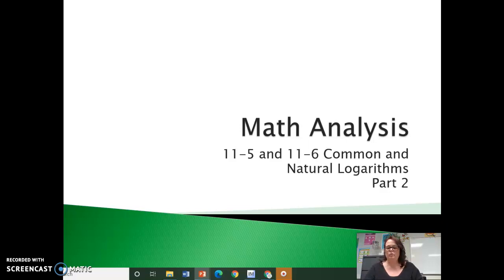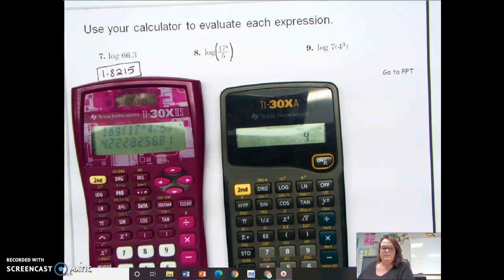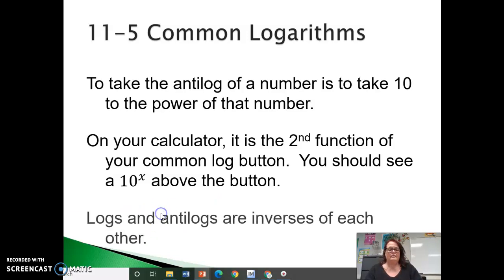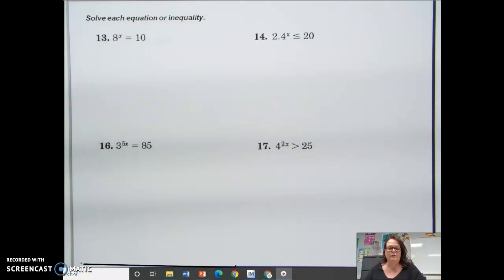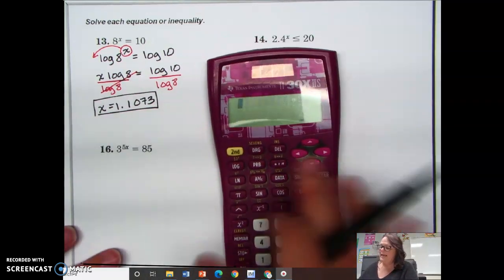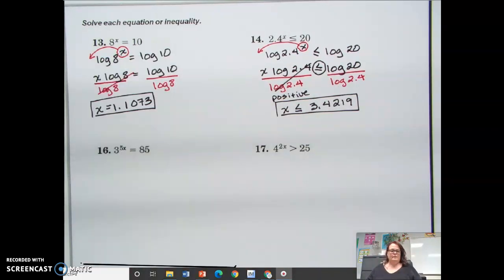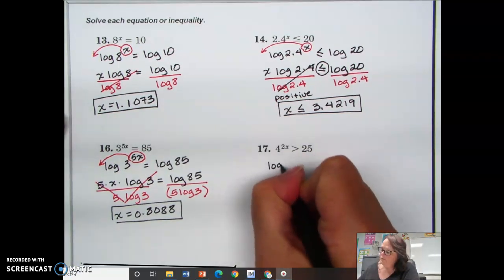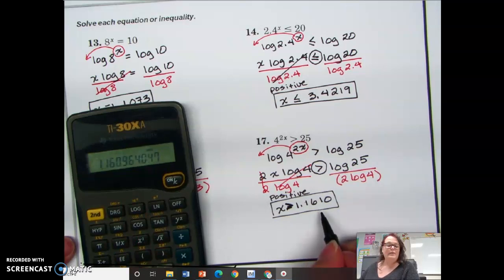11-5 and 11-6 Common and Natural Logs Part 2